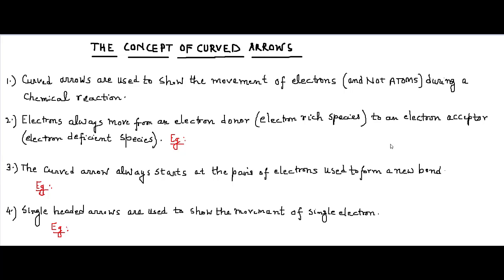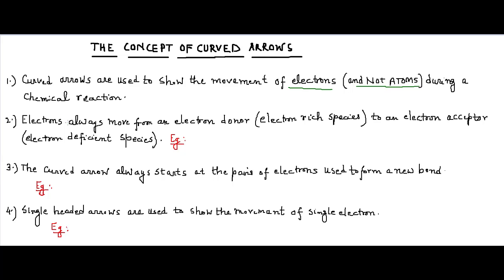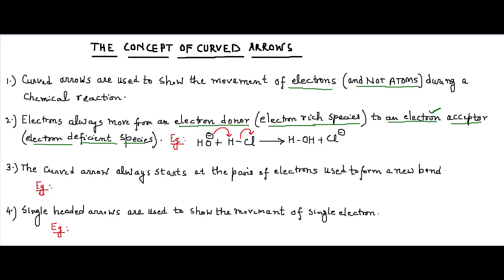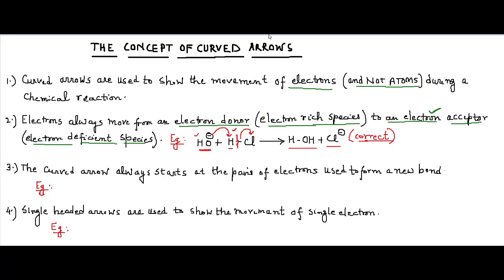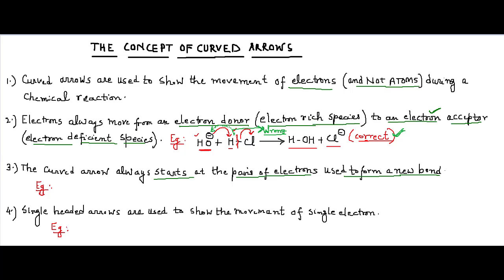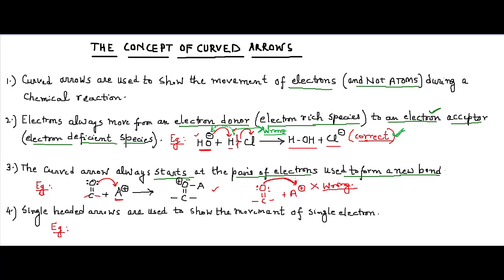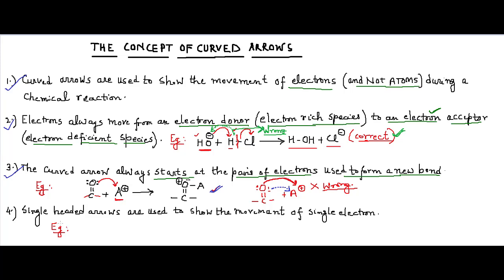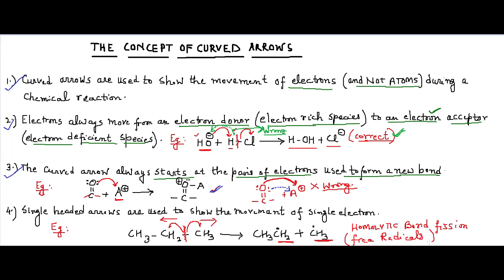Udemy free chemistry course - concept of curved arrows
Please check out the free preview on Udemy.